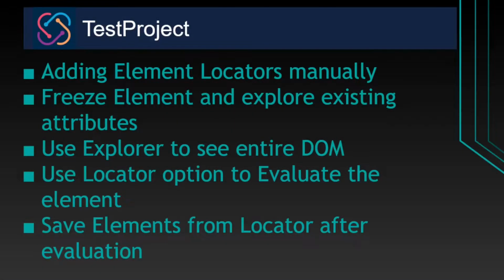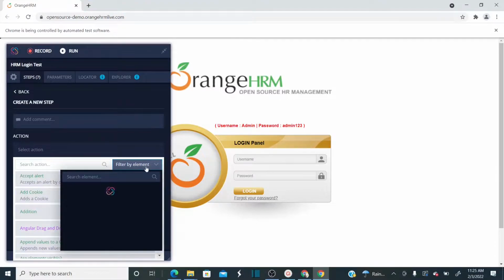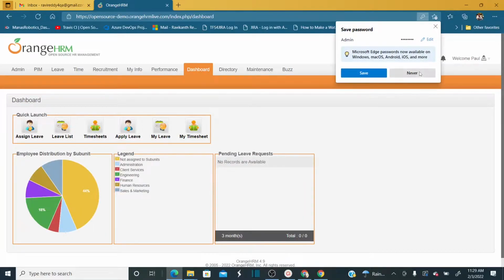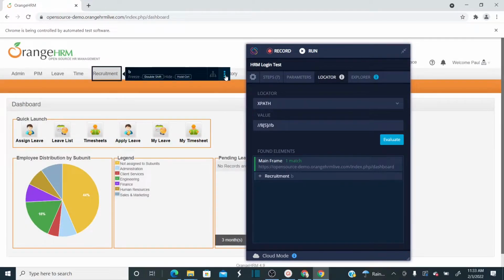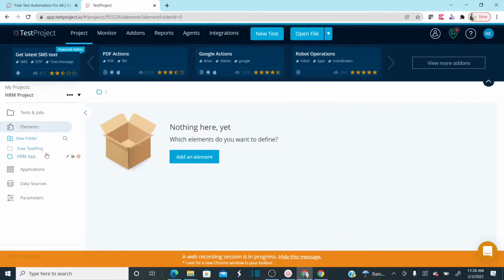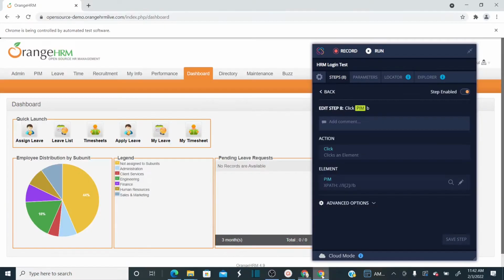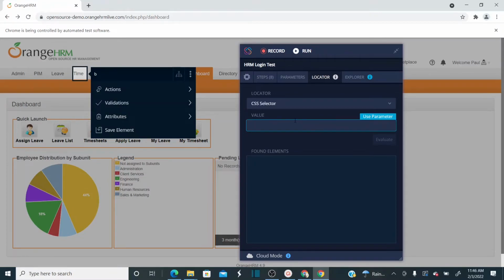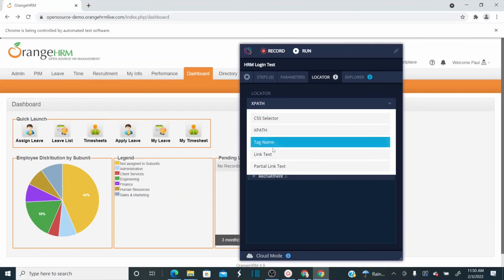TestProject Automation Tool - Lesson 07| Managing & Working with Element Locators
- Adding Element Locators manually
- Freeze Element and explore existing attributes
- Use Explorer to see entire DOM
- Use Locator option to Evaluate the element
- Save Elements from Locator after evaluation